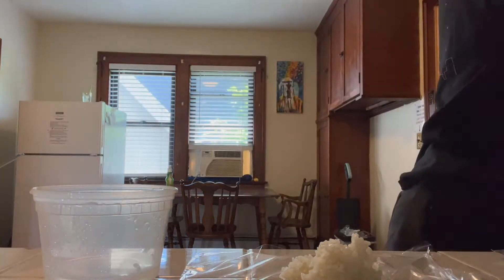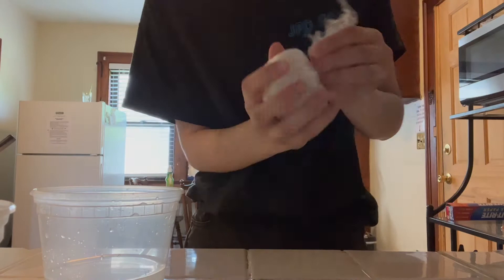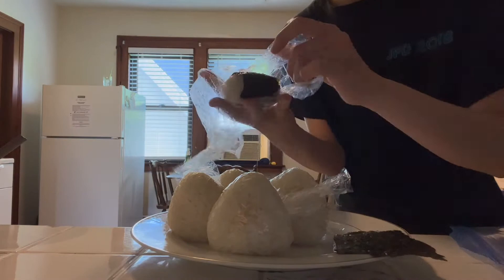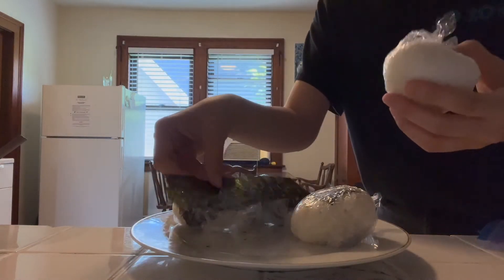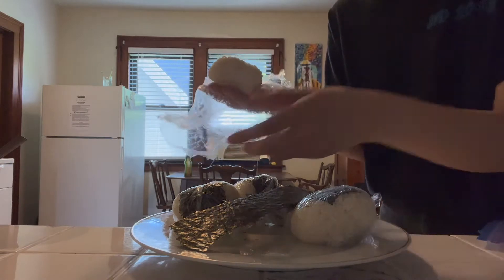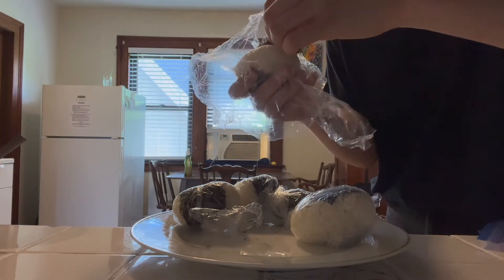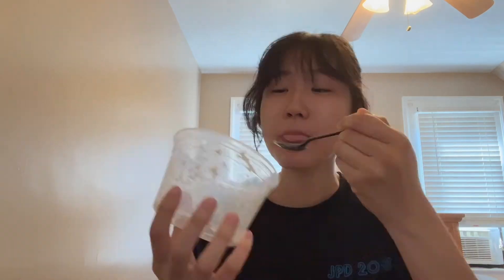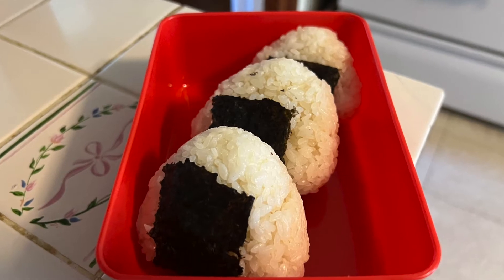who knew packaging ingredients in a rice ball made them tastier?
Recipe if you’re interested!

INGREDIENTS:
Sushi rice
Seaweed
Canned tuna
Kewpie mayo
Soy sauce
Water + salt

DIRECTIONS:
1. Prepare your filling - I drained a can of tuna and mixed it with some kewpie mayo and soy sauce
2. Mix water and salt so you can touch the rice without it sticking to your fingers
3. Lay a piece of plastic wrap on your work surface
4. Put warm sushi rice in middle
5. Place about 2-3 spoonfuls of filling into the center
6. Gather the edges of the plastic wrap, ensuring the rice fully surrounds the filling - if you need, you can put some more rice on top of the filling
7. Twist the plastic wrap close around the rice, pushing out as much air as possible
8. Start shaping the ball into the triangular shape with pressure from hands
9. Let the onigiri rest a bit in the plastic wrap so they can retain their shape
10. Unwrap the onigiri and place a sheet of seaweed underneath - if the sheet is too long, just tear it to size
11. Wrap it back in the plastic wrap so the seaweed can mold to the rice
12. When you’re ready, unwrap and eat!